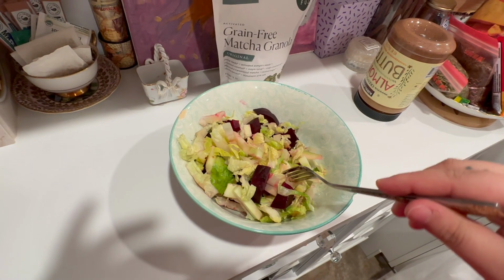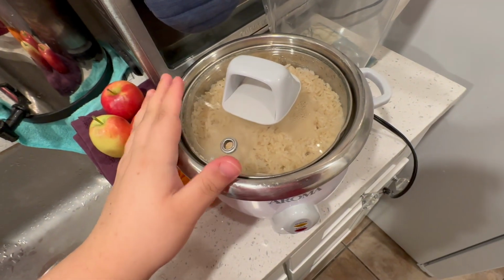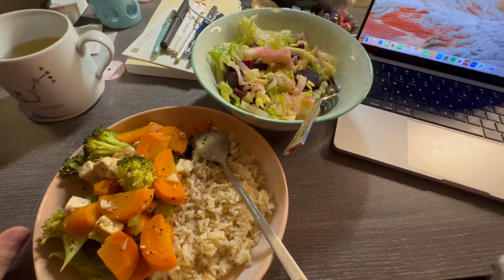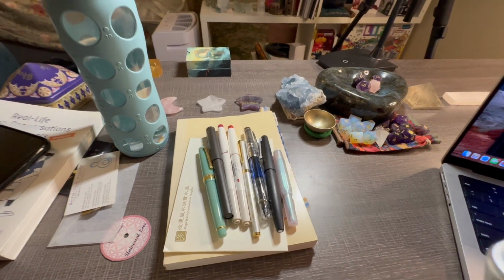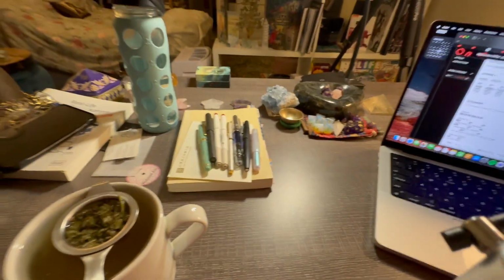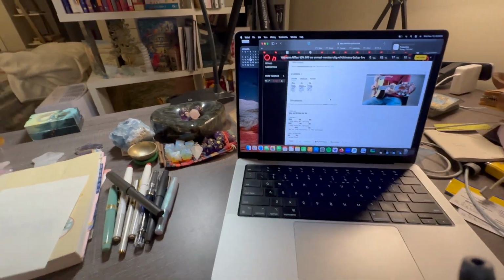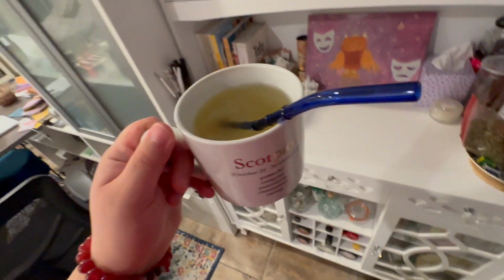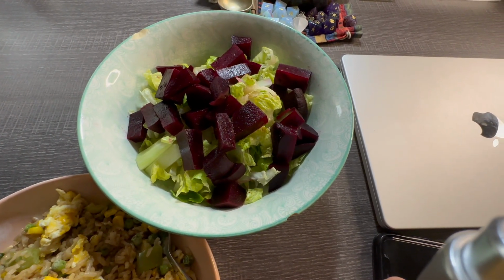Getting My Life Together - Vlog #1 😊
Hey guys,

This vlog is a bit patchy and rough around the edges, but it be a first step for me! Sort of, lol. I'd love to get to know you in the comments, so if you're up for it, feel free to say hi 😁

I have two other channels apart from this one, for those who are interested
Tarot channel : @nutaeum
Music Channel: @milcah38

Thank you for stopping by, and hopefully we'll see each other again soon ☺️👋🏼